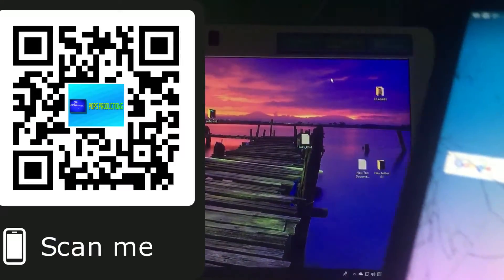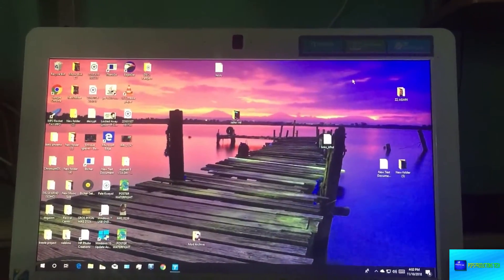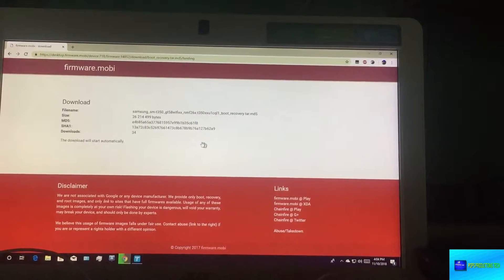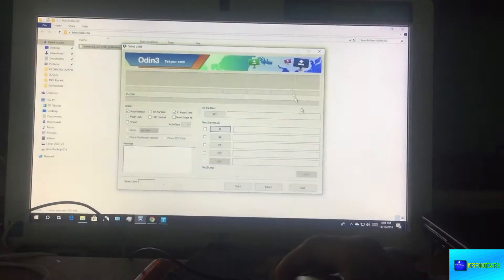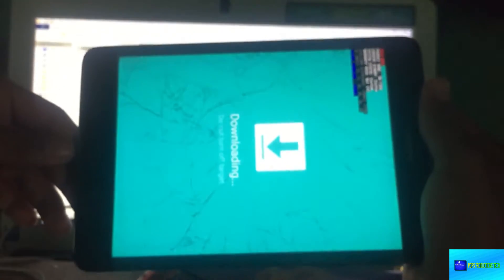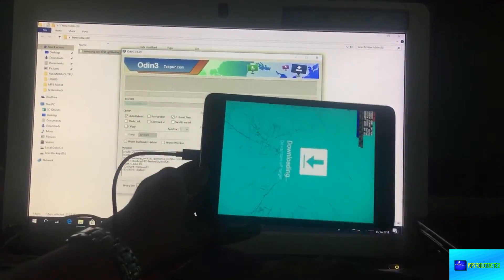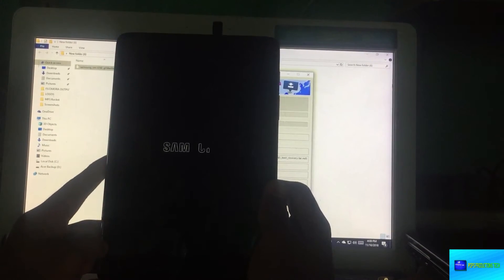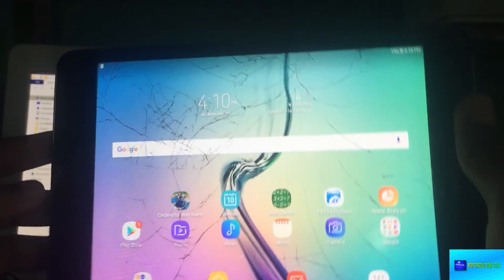Change Device Status From Custom to Official | Samsung Devices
TO REINSTALL YOUR FIRMWARE (ALTERNATIVE)

IF YOU'D LIKE TO REINSTALL YOUR DEVICE FIRMWARE YOU CAN DOWNLOAD THE IMAGE AND FLASH THROUGH ODIN:

TO AVOID LOSING YOUR DATA. SIMPLY CHOOSE THE ANDROID VERSION THAT YOUR DEVICE IS CURRENTLY RUNNING.

EXAMPLE: IF THE DEVICE IS ON ANDROID 6.0 YOU DOWNLOAD ANDROID 6.0